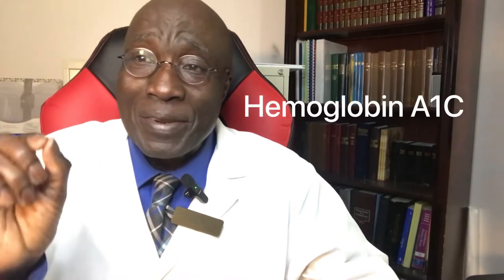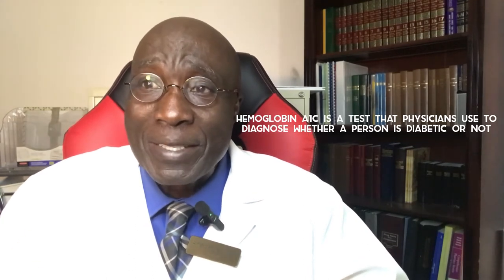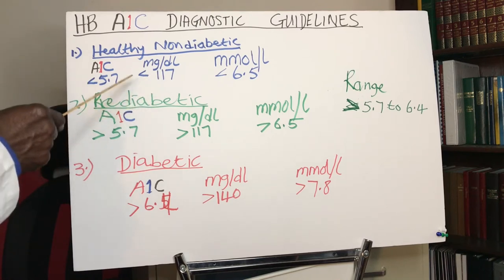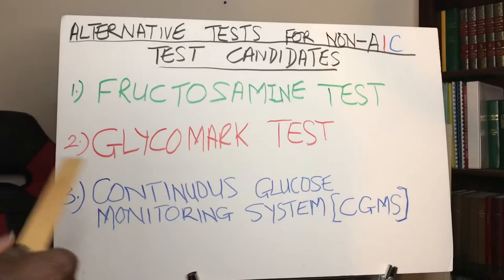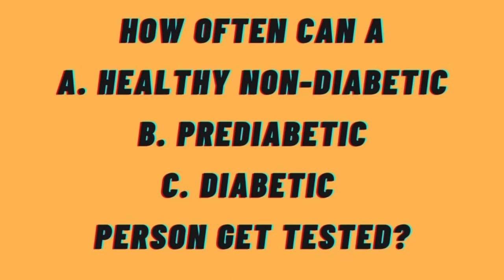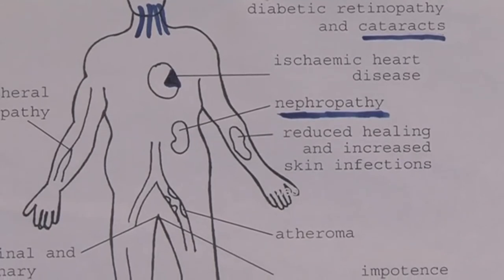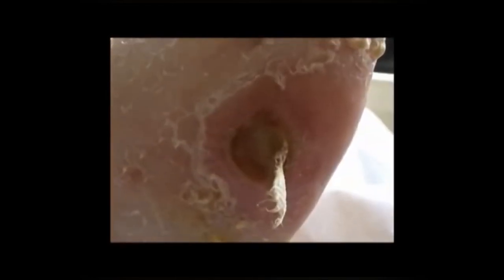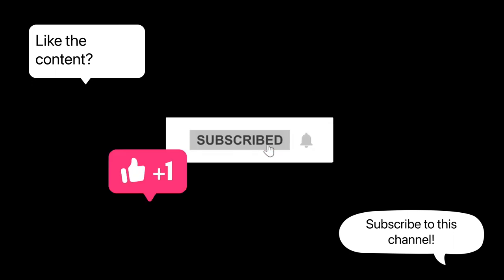“A1C TEST” monitors and prevents DIABETIC COMPLICATIONS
See how the hemoglobin A1C test can monitor and prevent diabetes complications!